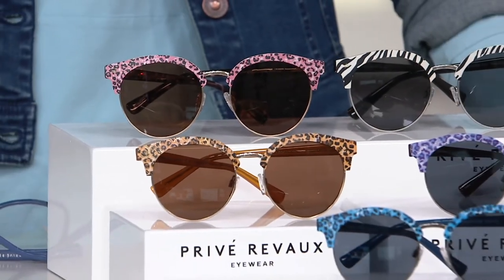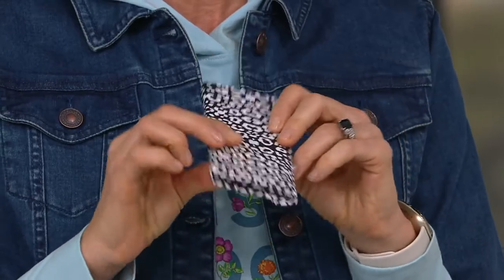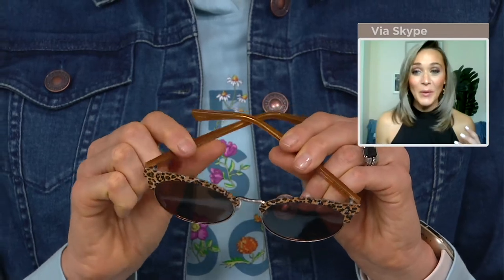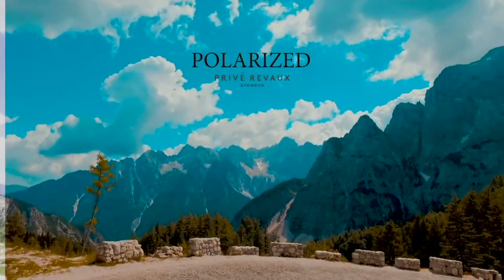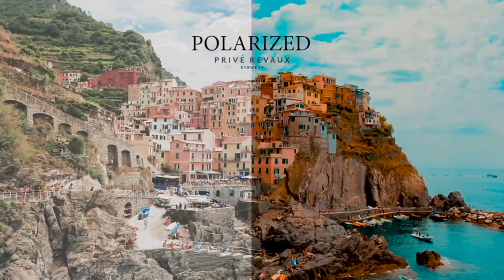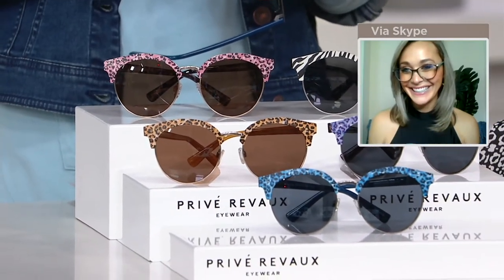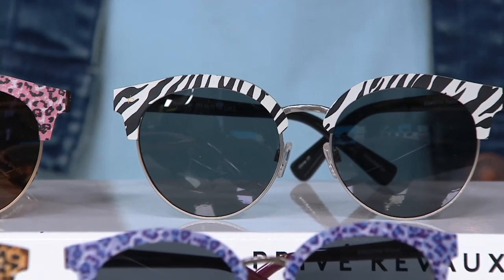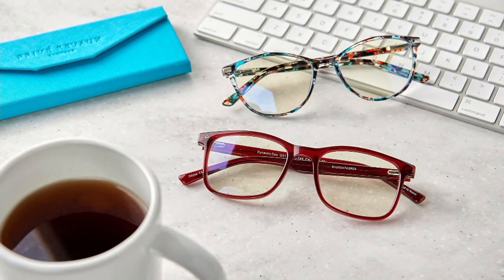Prive Revaux Moonscape Polarized Sunglasses on QVC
The chic style of these Moonscape polarized sunnies are out. of. this. world. Donning pretty protection from harmful rays has never looked so fashionable! From Prive Revaux.